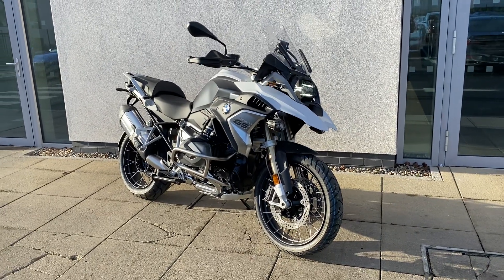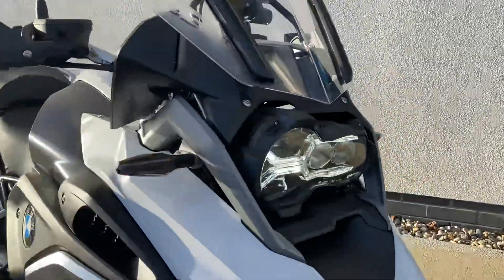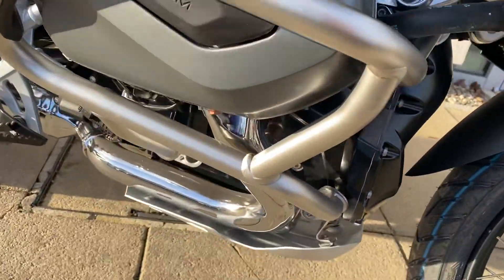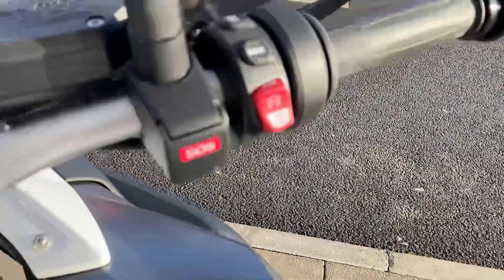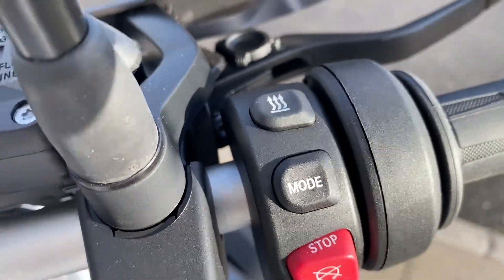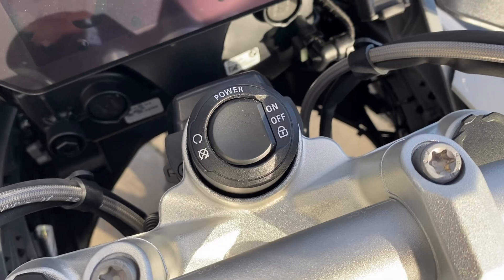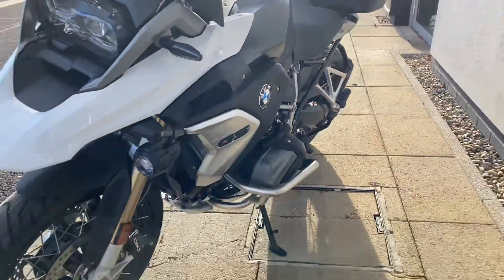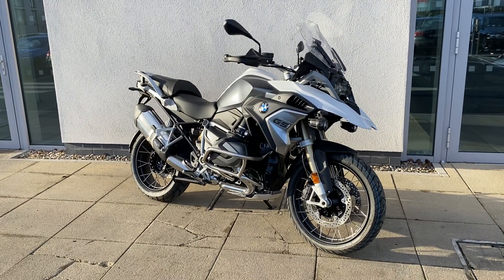R1250 gs te white low chassis